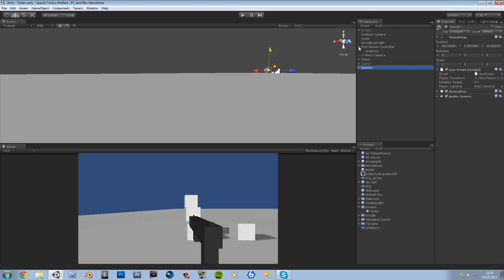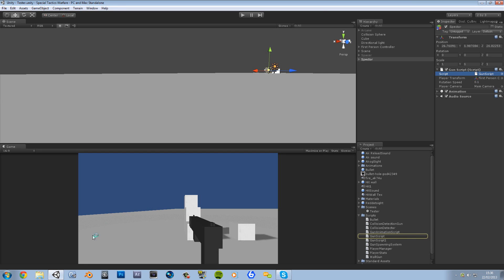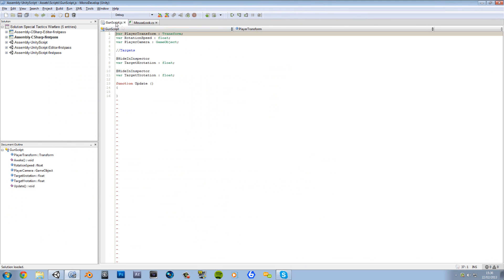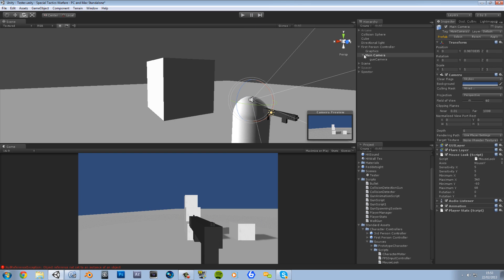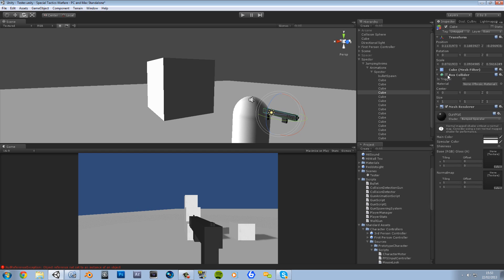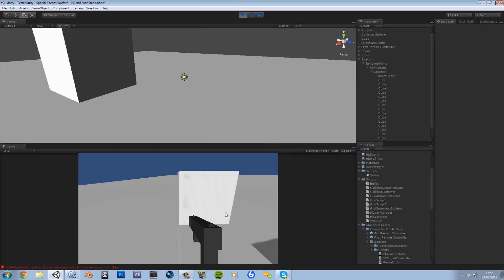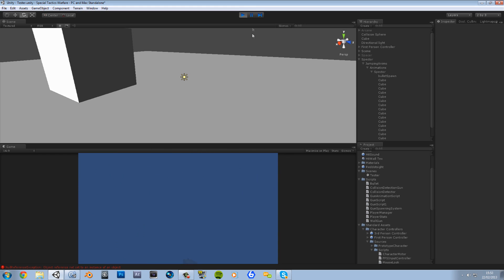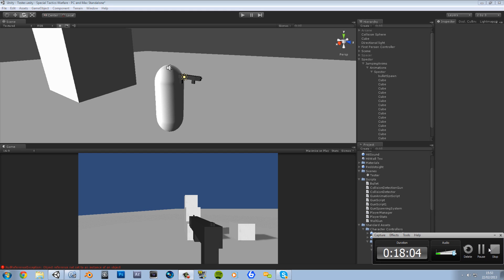Unity 3d FPS Tutorial | Smooth gun movement | [Ep9] RE-UPLOAD | HD | Crystal Voice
Well you guys asked for it so here it is :P